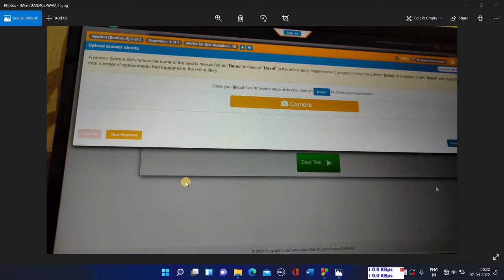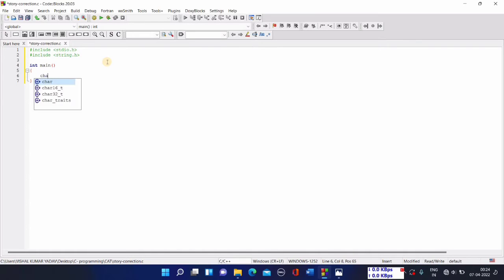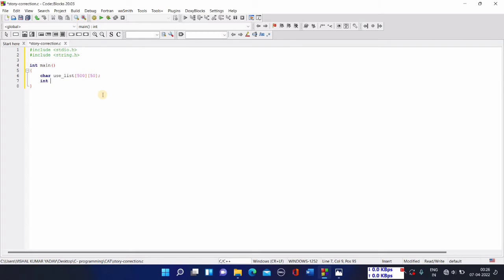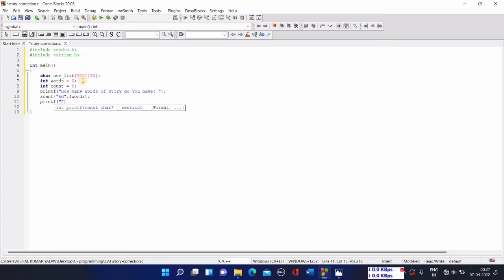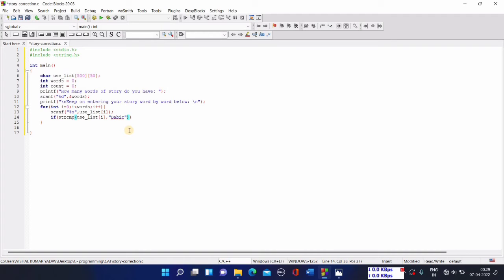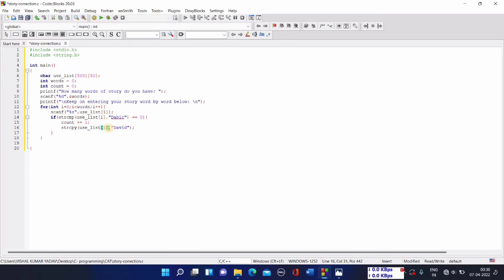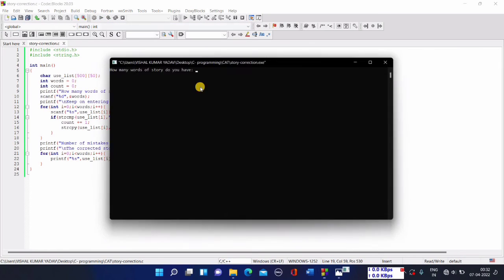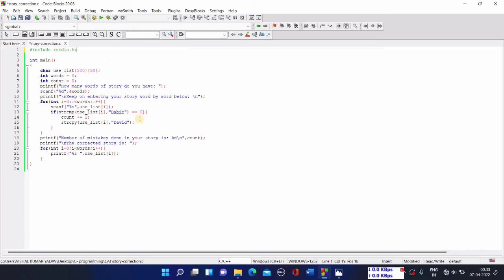Story Correction | CAT Questions | VIT Chennai | C Language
Hii everyone the most awaited video is now here. We will be uploading the solutions of most of your CAT questions in C language.